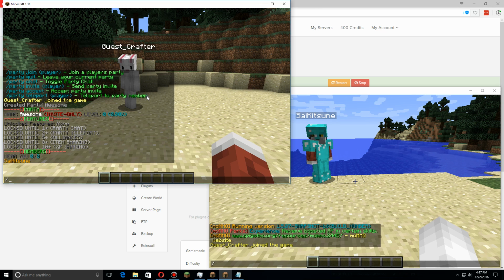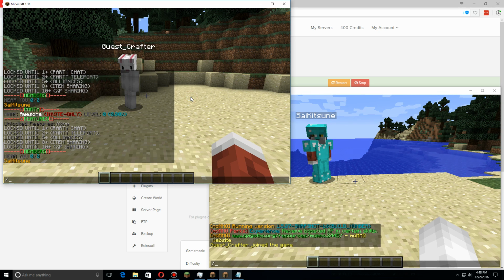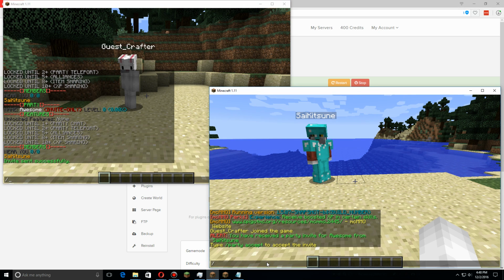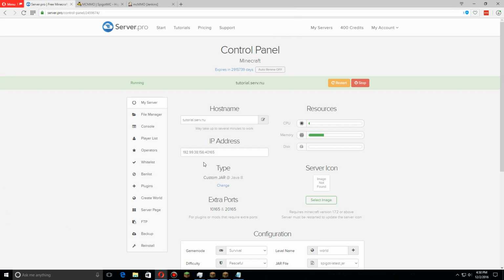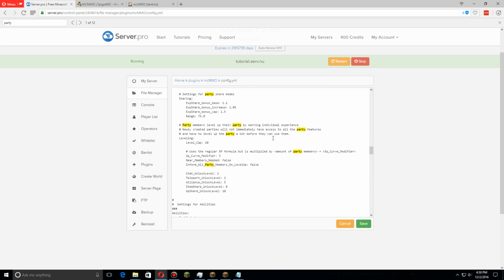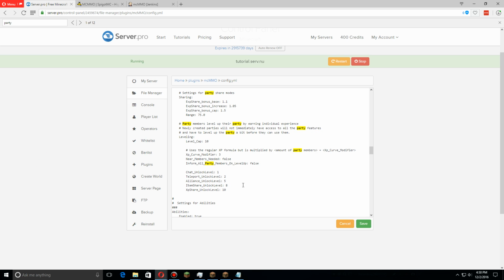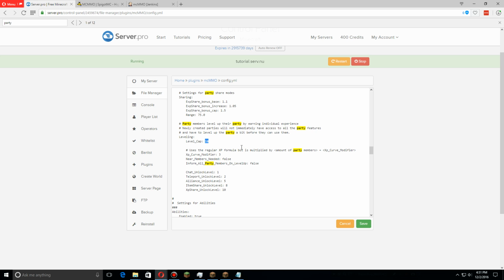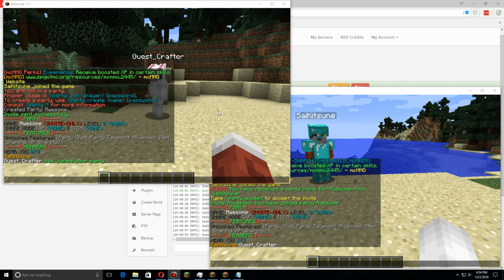How to setup mcMMO Party System - Minecraft Java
This tutorial will show you how create and join parties with the mcMMO plugin! A wonderful plugin used to bring an MMO and RPG feeling to any Minecraft server!